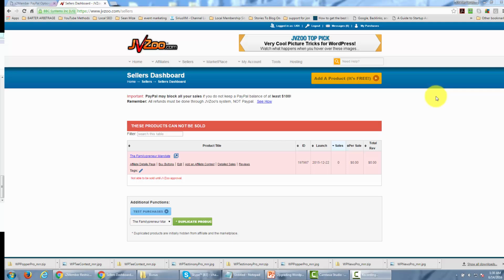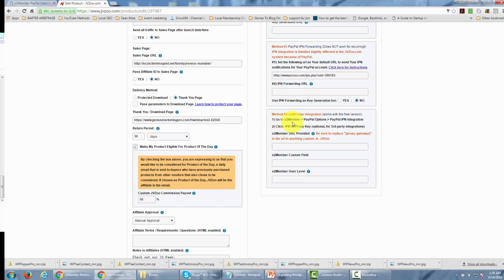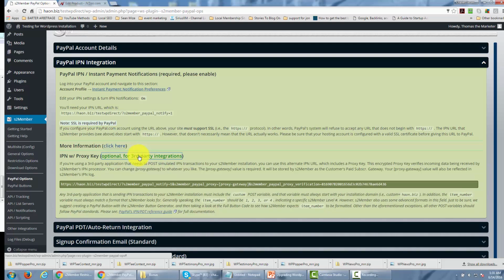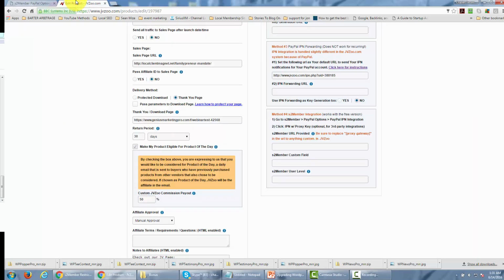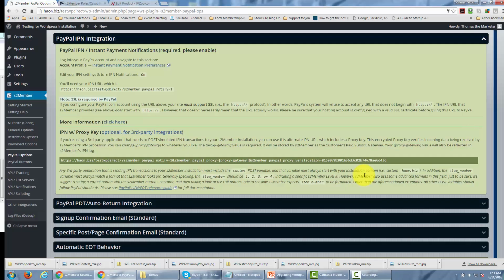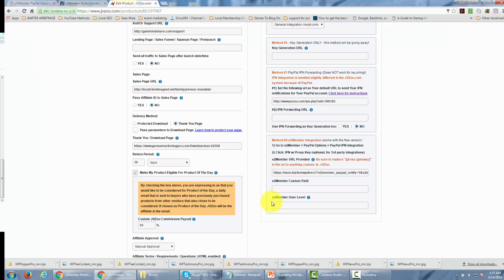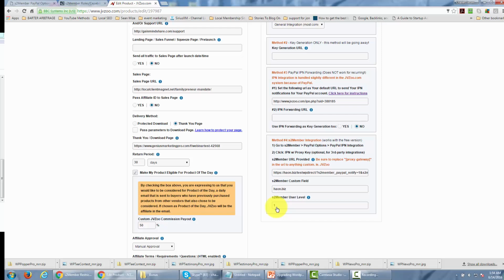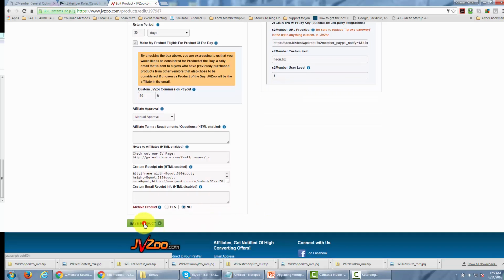🚧 8 Creating The JVZoo S2 Member Integration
Connect JVZoo & S2 Member! Automate member onboarding when purchases occur. Tutorial on API keys, IPN setup, and instant access delivery.